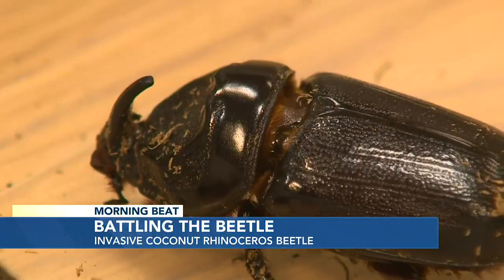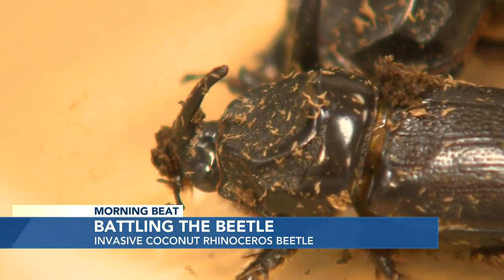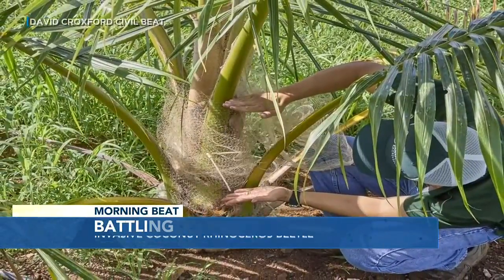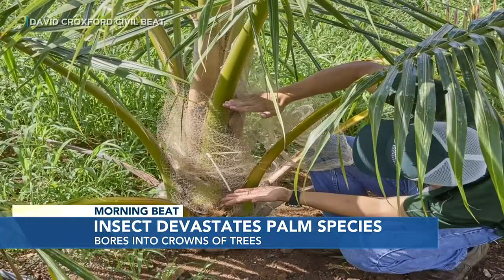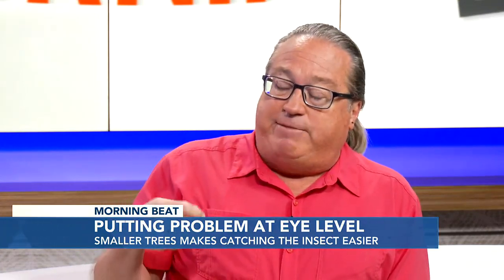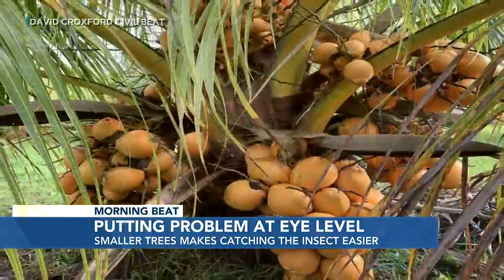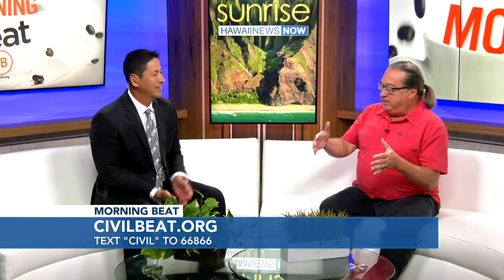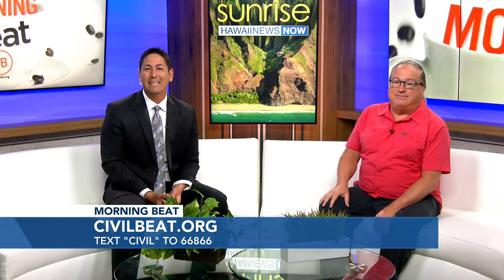Morning Beat: Could a new breed of coconut trees eradicate coconut rhinoceros beetles?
Coconut Rhinoceros Beetles have been a threat to the ag industry for nearly a decade. Civil Beat's Chad Blair explains how a new tree could battle the beetle.